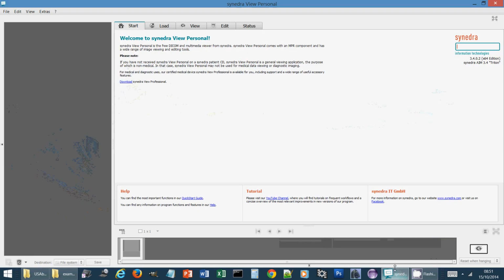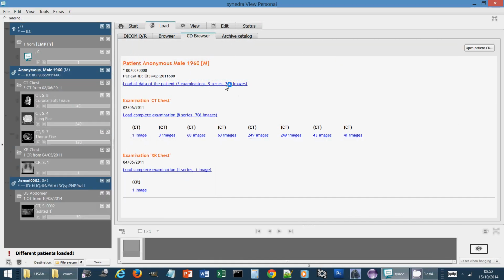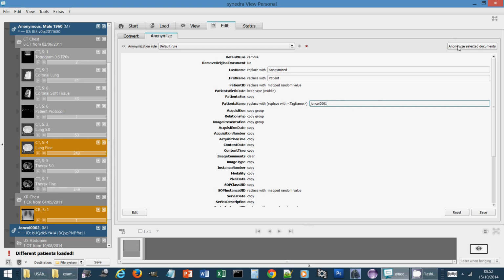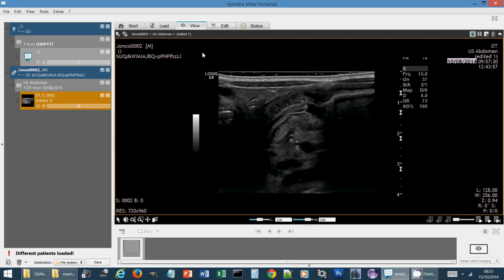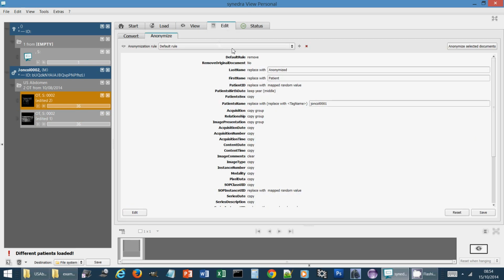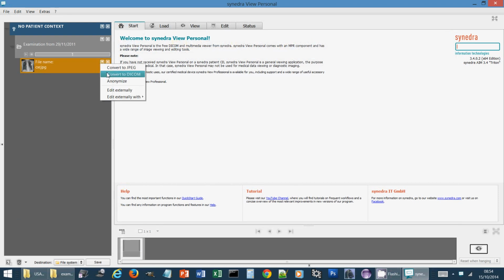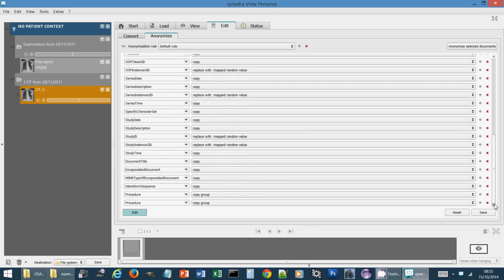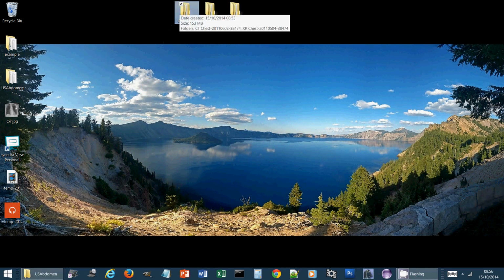Preparing teaching cases for FRCR 2b teaching on Osirix if you don't own a Mac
This is a quick way to prepare your teaching cases for use with Osirix for FRCR 2b exam teaching. This isn't the exact same way I do it (although I have a Mac, I use Synedra, DICOM 2 and Yakami on my PC), at the expense of some flexibility, the method in this video is really easy. If Osirix doesn't like the images your PACS provides (it won't display our nuclear medicine images, for example), you can use the DICOM conversion feature in Synedra to create a DICOM format that Osirix likes.

The best method of loading a patient into Synedra is to use the DICOMDIR file as this gives you an easy overview of all the series and studies.